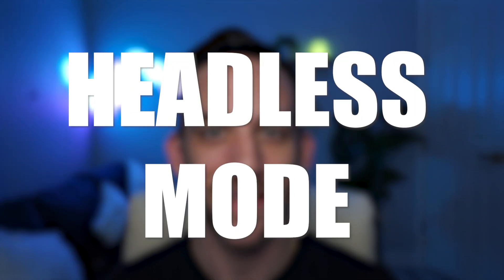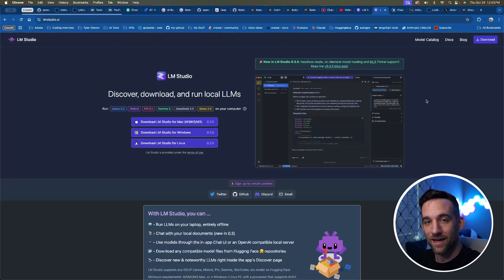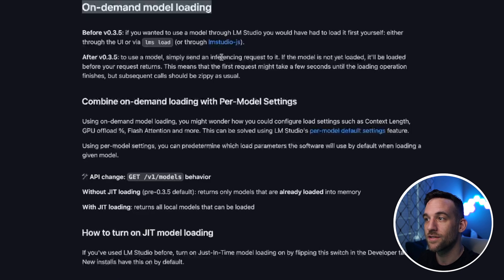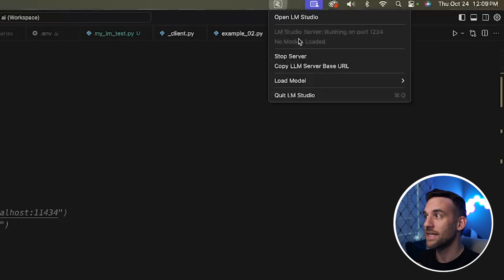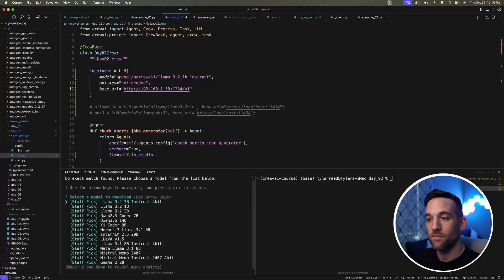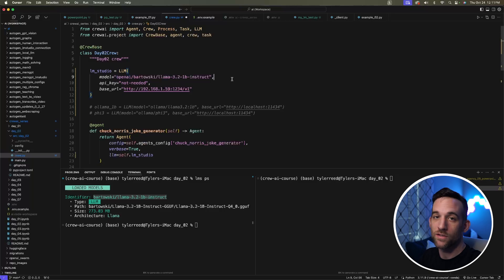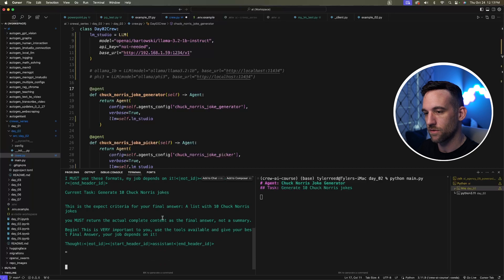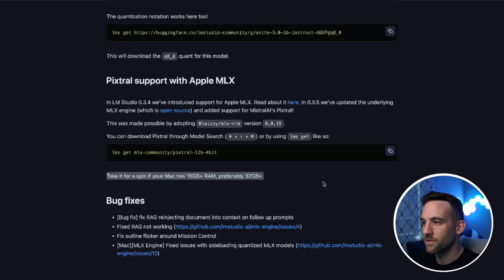Is This the BEST LM Studio Update of 2024?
Headless Mode gives you the ability to not need the GUI open for LM Studio.  This is a huge update.